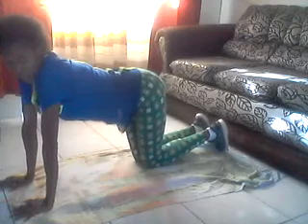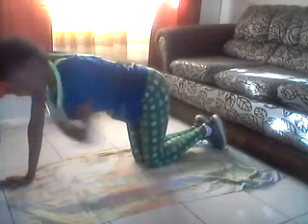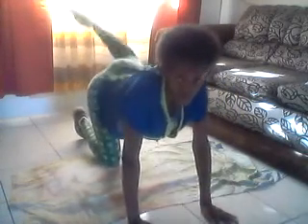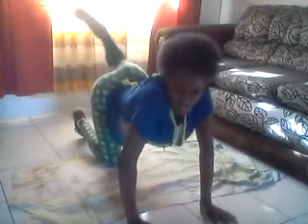PHYSICAL WHOLENESS: EXRERCISE WORKOUT ROUTINE. DAY 1/WEEK 2 Of Our 4 DAY-1 MONTH ROUTINE. MARCH 2021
One of our Greatest Need In this Covid-19 Crisis & in these Last Days, is the Need for A Commitment, to Surrender Our Bodies (The Temple of God), to the Indwelling & FULL POSSESSION of The Holy Spirit! Via this surrender we can find power to Commit to & Succeed in, Works of Faith that will EMPOWER us to Restore our Physical, Mental, Spiritual/Social Wholeness!

This Video marks one of our support Videos for our Exercise Routine going forward …
WE ARE in Day 1/ WEEK 2 of Our 1 Straight Month Work-Out Routine for the Month of MARCH! We Will Do this Same Routine, for ONE STRAIGHT MONTH ...This to give the areas being worked Reasonable , Full and Excellent Timing for Toning and Strengthening- Benefiting AS FULLY As POSSIBLE FROM THIS WORK-Out Routine !!!
In this Month's 1 MONTH WORKOUT, We Will be Taking a Work-Out -Split-Body-Routine Approach. In This Our 2nd WEEK of This Routine We Will Be Doing LOWER BODY WORK-OUT, FOCUSING on Thighs and Glutes!!!

OUR WORK-OUT ROUTINE IS:
 Monday & Tuesday (DAY 1 & DAY 2)- UPPER-BODY WORKOUT;
Wednesday (DAY 3)-ACTIVE REST -WALK OR JOG OUTDOORS;
Thursday & Friday ( DAY 4 & DAY 5)- LOWER-BODY WORKOUT- ;
Saturday/ SABBATH( THE 7TH DAY of THE WEEK) REST - ABSOLUTE/TOTAL REST! NO WORKOUT!! I WILL BE AT WORSHIP :)
Sunday- ACTIVE REST -WALK OR JOG in EARLY Morning (BE SURE TO GET SOME OF EARLY MORNING  FRESH AIR & EARLY MORNING SUNLIGHT IN THIS ROUTINE  & OR, DO HOUSE CHORES :)

Join and Stay with us The EscapeFOREVERFREE FAMILY!!! as we Journey TOGETHER  & put  our Faith to Works!!

REMEBER TO :
- SHARE the Videos & Channel!
... as we Escape together to become FOREVERFREE!!!
Thanks for Stepping out with Faith to allow us to Join-Together in this journey ;)!